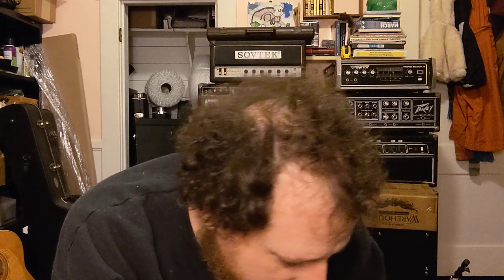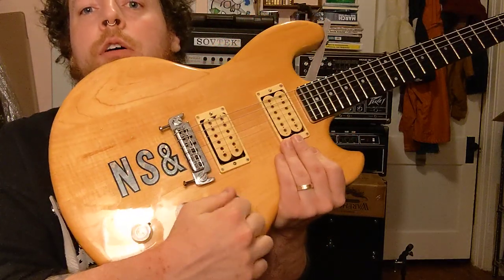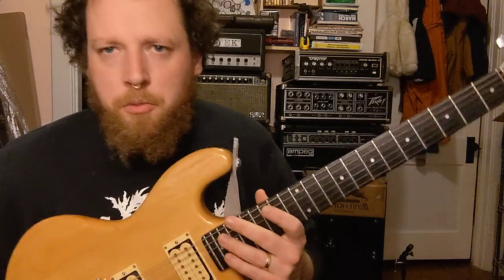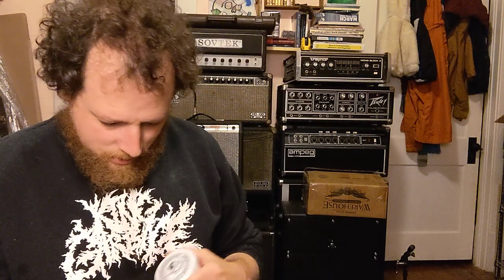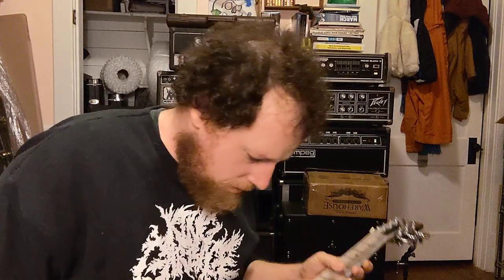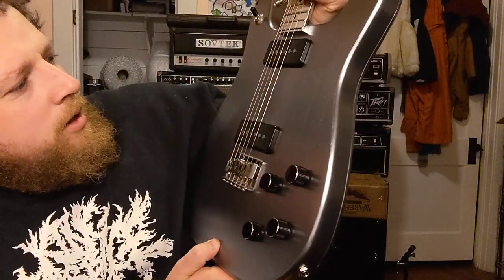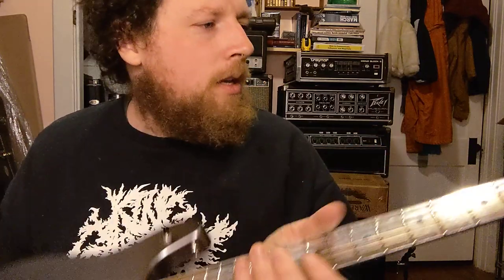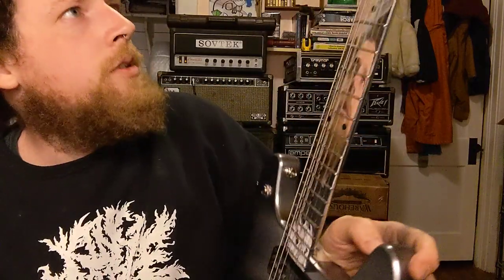EGC Unboxing! Electrical Guitar Company Tyranny First Impressions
I just bought a used EGC tyranny. Watch me crack the box and catch my first impressions.